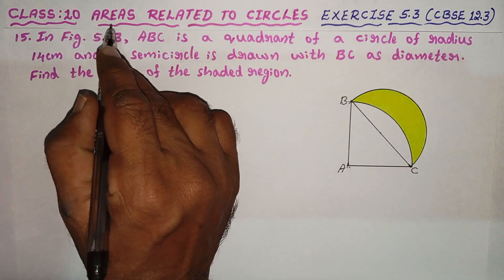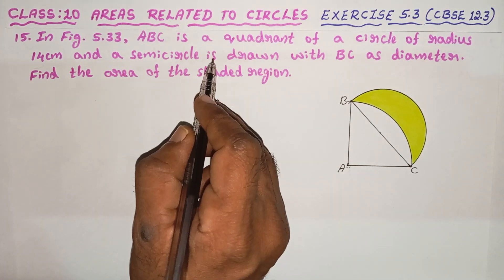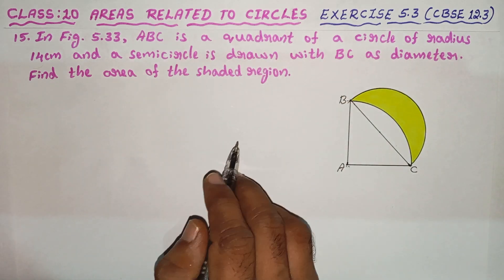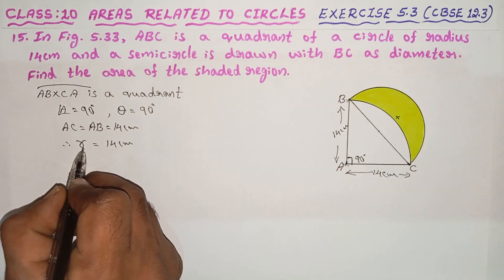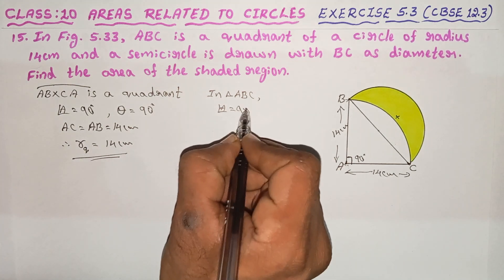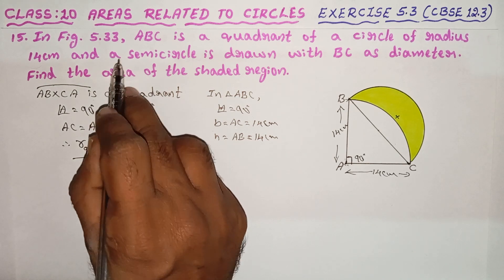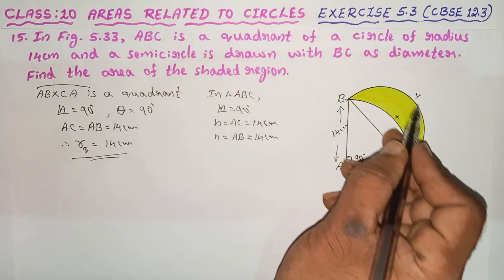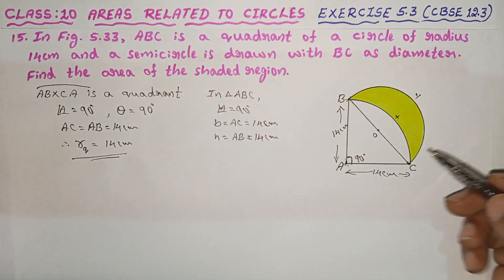CLASS 10, AREAS RELATED TO CIRCLES, EXERCISE 5.3 (15th Problem Solved)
15. In figure, ABC is a quadrant of a circle of radius 14 cm and a semicircle is drawn with BC as diameter. Find the area of the shaded region.